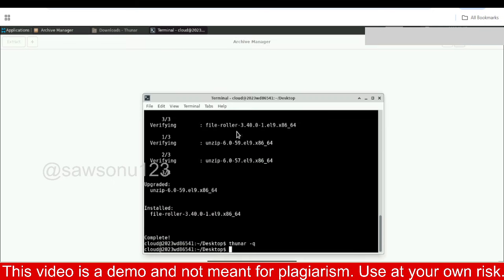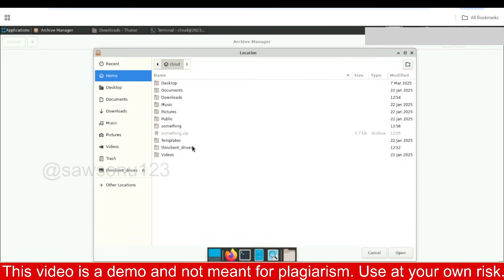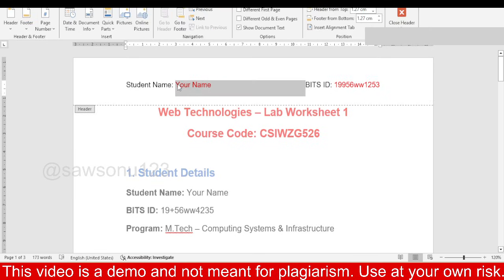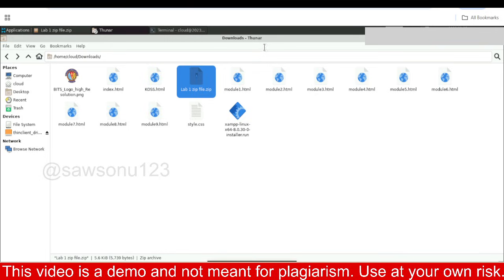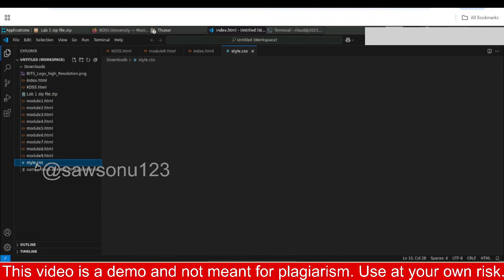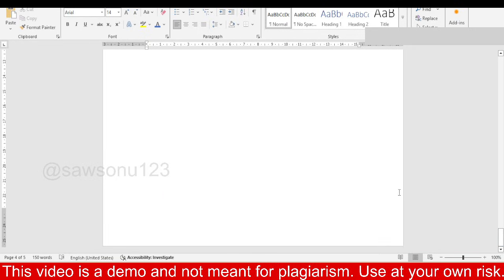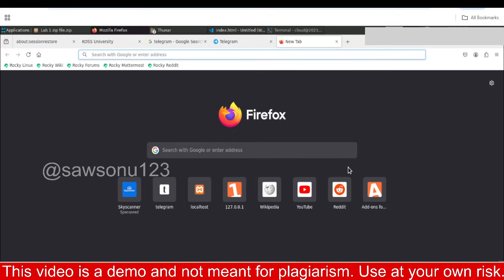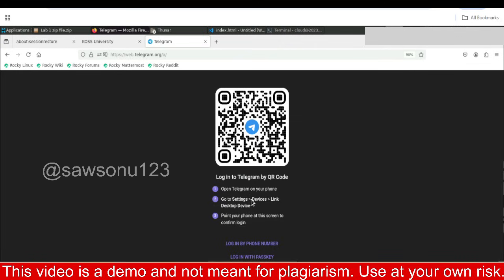Web Tech Zip File & Document Preparation doubts solved here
Archive Cmd:
sudo dnf install -y file-roller thunar-archive-plugin zip unzip
thunar -q

Web Technologies – Lab Worksheet 1
Course Code: CSIWZG526

1. Student Details
Student Name: Heera Thakur
BITS ID: 1956www1231456
Program: M.Tech – Computing Systems & Infrastructure

2. Objective
To design and implement a static academic-style website using HTML5 and CSS.

Outputs and Screenshots:
1. Index.html with Footer Showing Student Name & BITS ID

2. Style.CSS File Code in VS Code (zoom it to view)

3. Module 1 Content Display
PASTE SCREENSHOT HERE

4. Module 2 Content Display
PASTE SCREENSHOT HERE

5. Module 3 Content Display
PASTE SCREENSHOT HERE

6. Module 4 Content Display
PASTE SCREENSHOT HERE

7. Module 5 Content Display
PASTE SCREENSHOT HERE

8. Module 6 Content Display
PASTE SCREENSHOT HERE

9. Module 7 Content Display
PASTE SCREENSHOT HERE

10. Module 8 Content Display
PASTE SCREENSHOT HERE

Additional screenshots:
Paste your index.html code from VS code

Conclusion
The static academic website was successfully designed and implemented as per the given lab specifications using HTML5 and CSS on OSHA Cloud Lab.

Lab Usage:
Always paste your lab usage for full marks

Content:
0:00 Installation and Setup Commands
0:50 Using the Archive Manager
1:31 Creating the Lab One Zip File
2:34 Document Preparation and Answer Sheet
3:11 Inserting Screenshots and Code
4:00 Index.html Output and Formatting
5:05 Working with CSS and VS Code
6:13 Adding Index.html Code Screenshots
6:27 Finalizing the Conclusion
7:05 Transferring Codes via Web Telegram
9:54 Downloading Google Chrome in the Lab